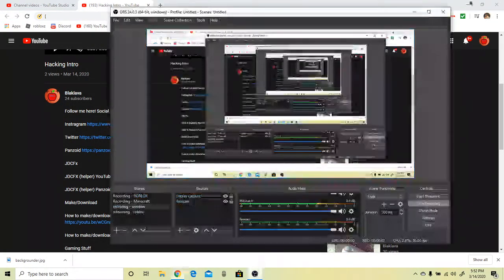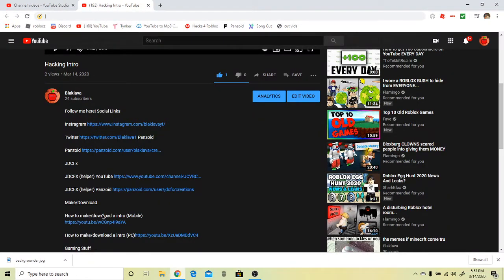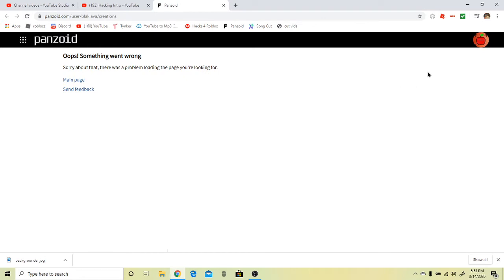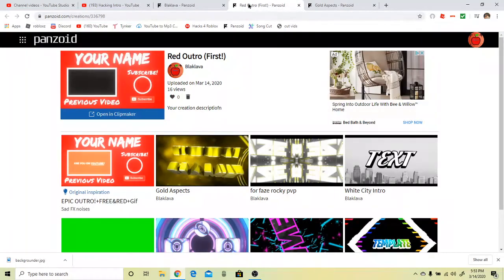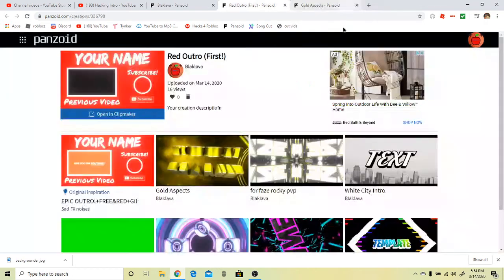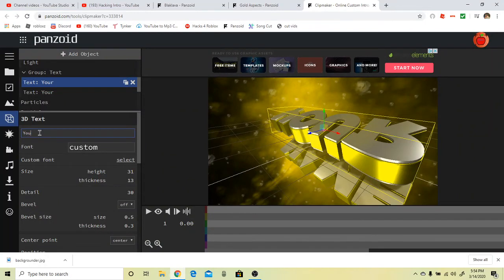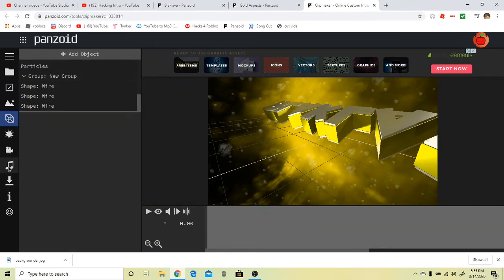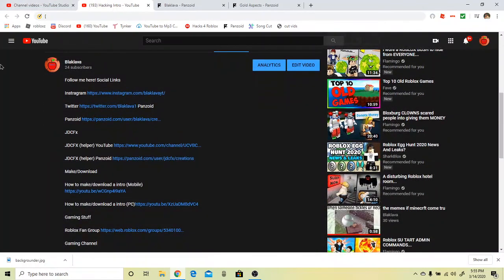How To Make A Intro ON Your Pc! (PC)!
JDCFx

Make/Download

Gaming Stuff

Gaming Channel

did you know that the the brain doesnt process the words in the text